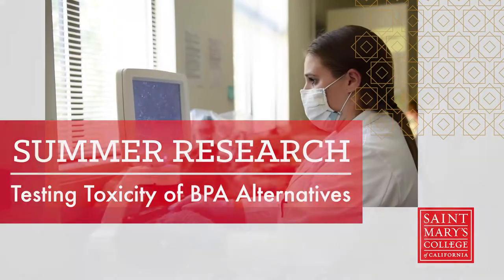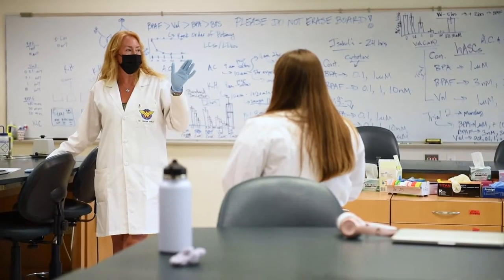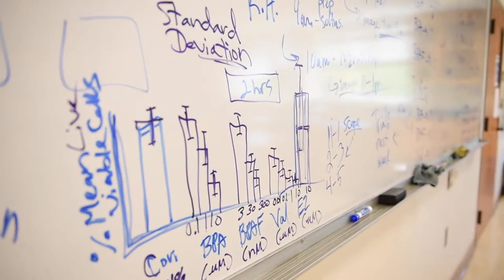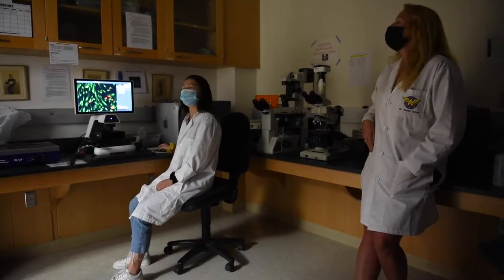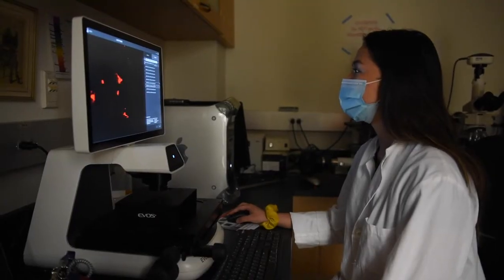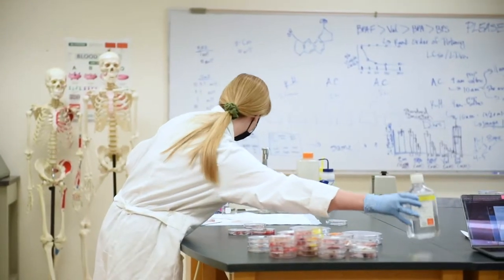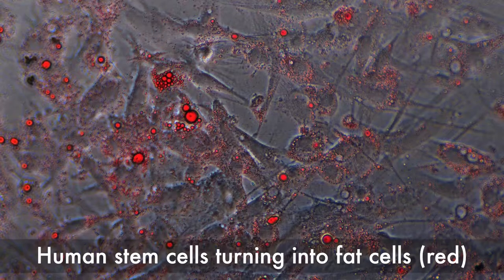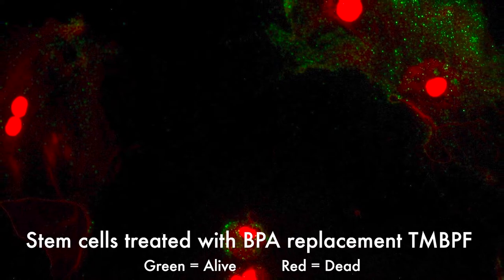Investigating the Effects of BPA Alternatives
Does BPA-Free mean a product is truly harmless to your health? Professor Sonya Schuh and 2020 Summer Research students test the effects of common BPA alternatives.